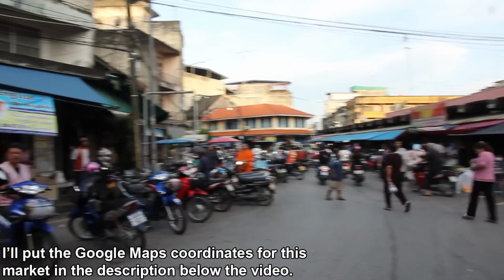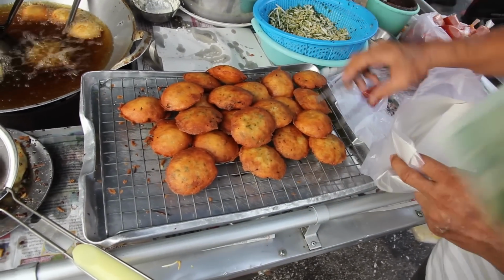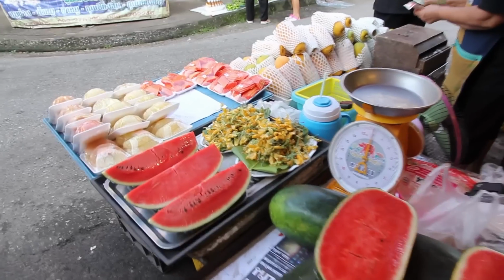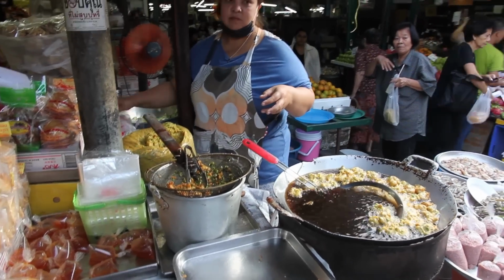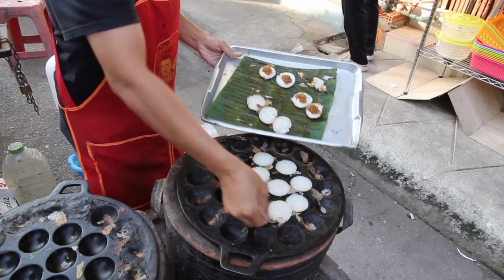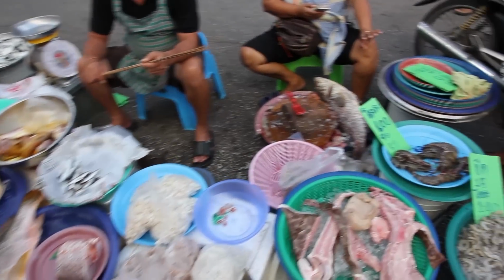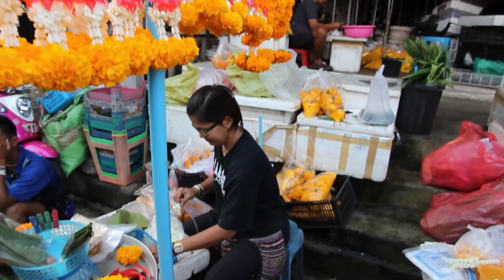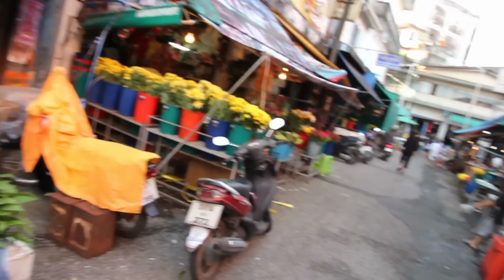Thai Street Food & Shopping at a Street Market in Thailand. Thai Food Market Tour in Thailand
This is a Thai food market I found while hunting for a famous pork dish in Trang Thailand, a city in the south of Thailand. It was one of the best street market I’ve ever seen and it had a great range of Thai street food and other Thai cuisine. There was also all sorts of fresh foods available, fruit, vegetables, meats and seafood, and everything you could possibly want from frogs to seaweed to coconuts. There was also loads of Thai street food that I had never seen before. THe market is open every morning from around 6am till 10am and the Google Maps coordinates for it are: 7.556117, 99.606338

Trang Thailand is a great place to visit with loads of shopping, heaps of great Thai food, beautiful, pristine beaches & islands and there are some great Trang hotels and resorts. You can see more in my Trang playlist here:

Thai street food is everywhere in Thailand. It’s cheap and it is really delicious, all the food is cooked fresh as the vendors sell it, and it’s some of my favourite Thai cuisine. There is so much variety of street food in Thailand! Thai Street Food is a must to try if you’re on holidays in Thailand, and there’s loads of street food everywhere in Thailand, no matter whether you’re in Bangkok, Phuket, Krabi or Trang!

Thai food markets are one of the best places to buy fresh and authentic Thai food, or to buy groceries and fruit while you travel in Thailand. There are so many Thai dishes on offer and the foods here are cheap, and so tasty! And in case you’re worried, eating street food is perfectly safe. It’s what the locals eat and it is cooked fresh and sold quickly. I’ve been eating it nearly daily for almost 5 years in Thailand and my friends who have been to visit and tour Thailand have all eaten it, and none of us have had any problems. Thai street food is some of the best Thai food you’ll find in Thailand!

The markets in Thailand are a great place to get an insight into Thai culture while you travel in Thailand. You can shop alongside the locals and learn what they buy and eat. And the markets are a great place to try traditional Thai street foods, learn Thai recipes and cooking, as well as eat some of the best Thai dishes in Thailand. You'll see the people cooking the food right in front of you. And best of all, the food is cheap, often much cheaper than eating in a Thai restaurant. Eating at markets is a good way to eat cheap on your Thailand holidays.

Make sure you check out some Thai Food Markets on your trip to Thailand, and be sure to sample some of the amazing Thai street food that's available in Thailand! If you want to try some of the most delicious food in the world be sure to visit Thailand!

Krabi is about 2-3 hours from Phuket by land or sea, and has world class accommodation standards comparable to what you find in Phuket hotels and resorts, but in a more relaxed environment.

If you're looking into Thailand Hotels have a look at hotels and resorts in Krabi. The islands and beaches of Krabi are famous for Thailand holidays, the movie The Beach was filmed on Krabi's Koh Phi Phi Island.